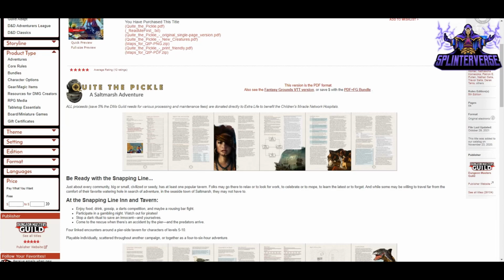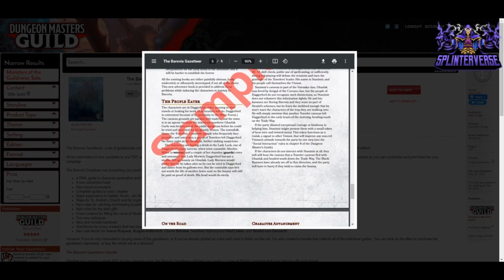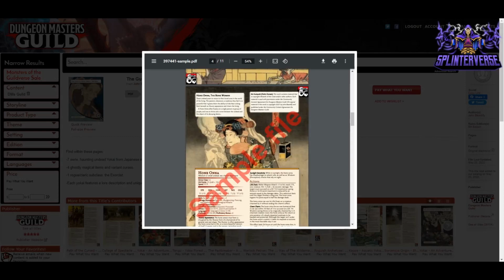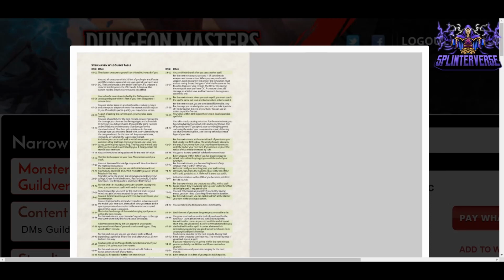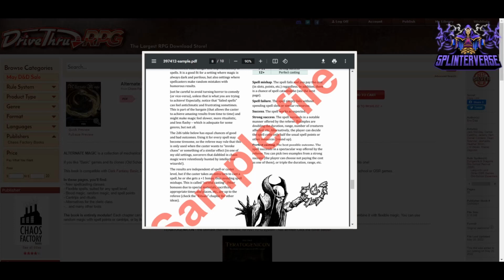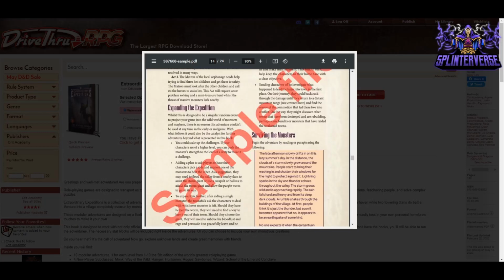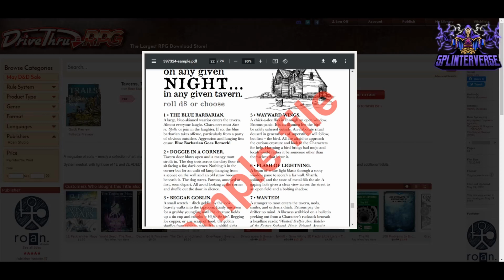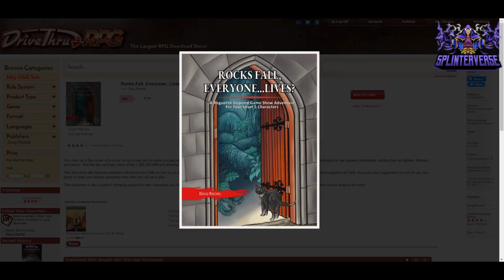D&D New Releases ep. 56 May 19-25, 2022 Dungeons & Dragons DM's Guild DriveThruRPG third party books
*Titles Featured With Timestamps*
0:00 Introduction
1:32 EXCLUSIVE DISCOUNT THIS WEEK: Quite the Pickle (adventure 5-10)
8:34 Adventurer's Guide to the Bronze Age
12:06 Azer Playable Race Option (race)
15:09 Barovia Gazetteer Collected Edition (Ravenloft, locations)
18:45 Bloodied & Bruised: Van Richten's Guide to Ravenloft (monsters, optional rules)
24:49 Chimeric Bloodline Sorcerer (sorcerer subclass)
27:40 Faunen: Dog Races (races)
30:53 Guide to the Underdark 3: Spiders & Driders (monsters)
33:35 Guide to Yokai 3: The Dead (monsters, items, subclass)
37:22 Hill Encounters 1 (encounters)
42:21 PSC3 The Demiplane of Ectoplasm (location, races, monsters)
46:24 Road to Daggerford (solo adventure)
49:04 Strixhaven Wild Magic (optional rules)
51:57 Strixhaven: Arcane Tools for Magical Exams (Strixhaven, items, encounters)
55:55 Vendors, Taverns & Scholars (shops, NPCs)
1:03:24 Alternate Magic (osr, classes, spells)
1:07:39 Desert Tomb Ruins Battlemap (map, VTT)
1:09:11 Emery's Log of Legendary Eminences (optional rules, monsters)
1:12:32 Everyday Heroes Quickstart Guide (core)
1:17:26 Extraordinary Expeditions (encounters)
1:27:23 Fires of Old (adventure 10)
1:29:44 Nightshine Mausoleum (adventure 3-4)
1:32:13 Shadow of the Necromancer 5E (adventure 1-3)
1:36:31 Taverns, Tales & Trails 1 (osr, zine, reference)
1:40:31 To the Depths (adventure 2-4)
1:42:44 Villains Next Door (NPCs)
1:46:22 Yathuna: Remnants of the Hedrons (setting, subclasses, spells)
1:48:58 Zevoas: The Hyena Men of Zul (race, monsters)
1:55:28 PREVIEW OF NEXT WEEK'S EXCLUSIVE DISCOUNT Follow on Twitter, Instagram, or Facebook for link next week